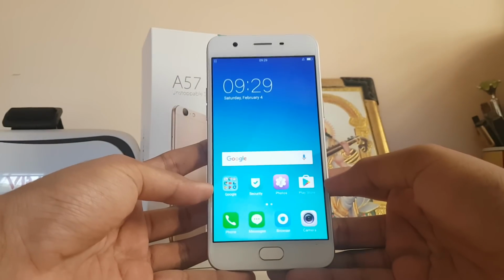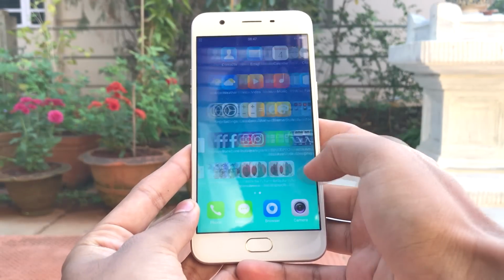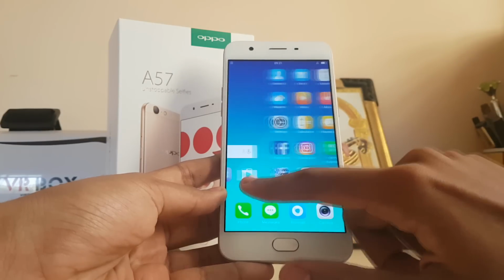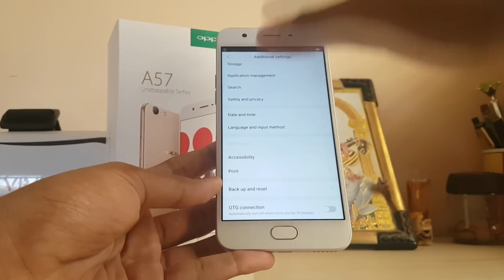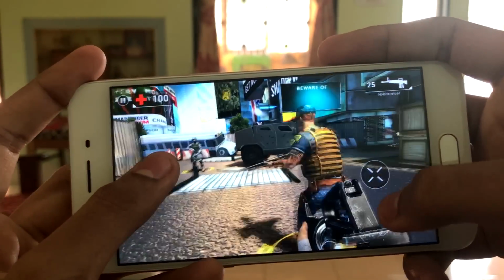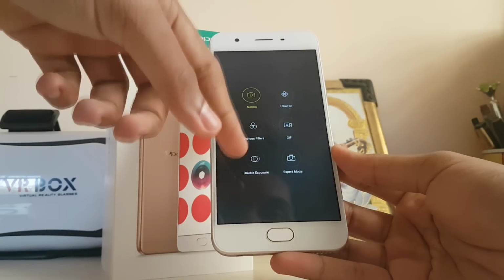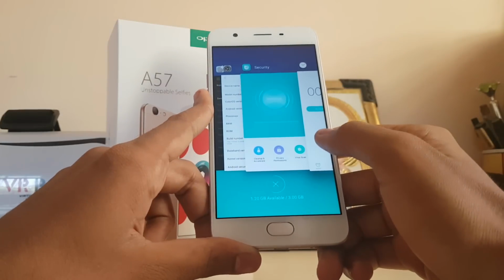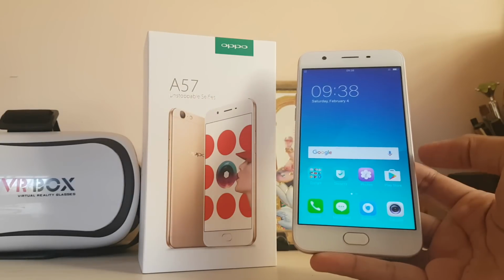Oppo A57 | Full Review - 16MP Selfie At Budget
Hope you enjoyed the review.Let me know your thoughts about this 15,000rs mid ranger with 16mp front camera will make you buy this phone over other competitors.